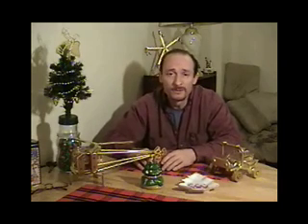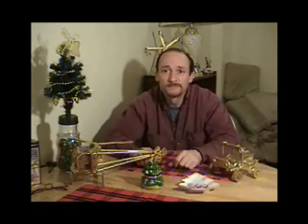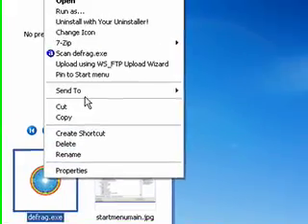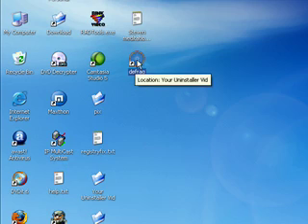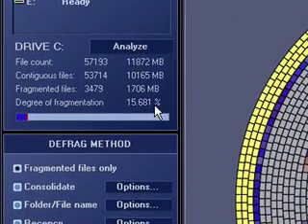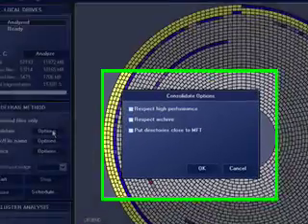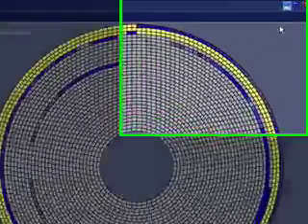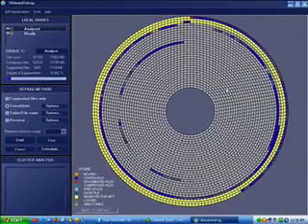Ultimate Defragmenter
This is my gift to you all for Christmas.
Download this free tool and run it once in awhile, You'll be glad you did.
Comments and ratings are much appreciated.

Merry Christmas